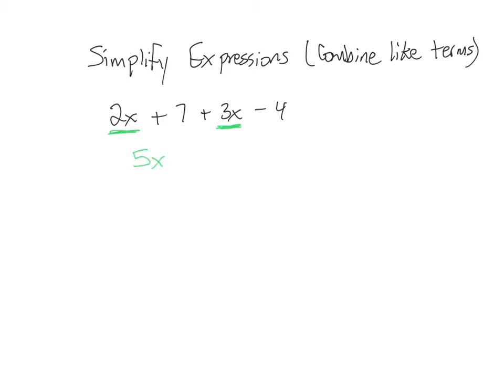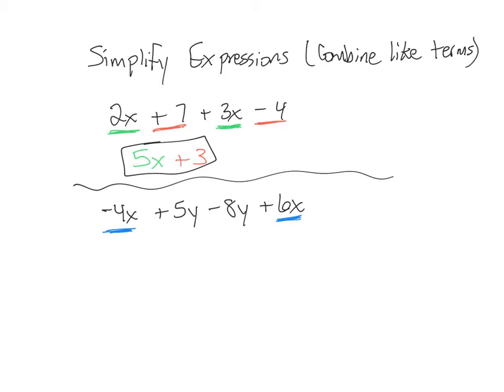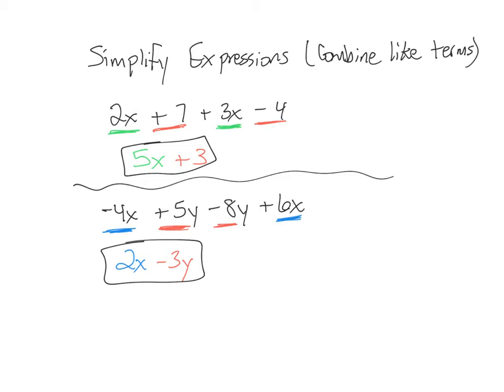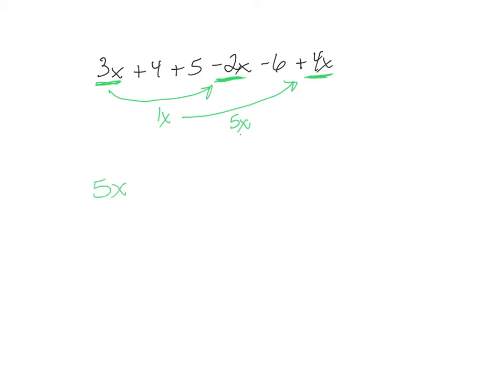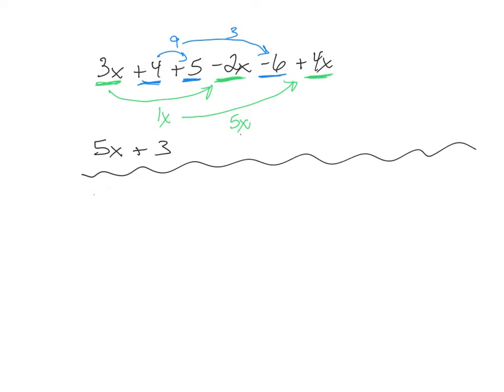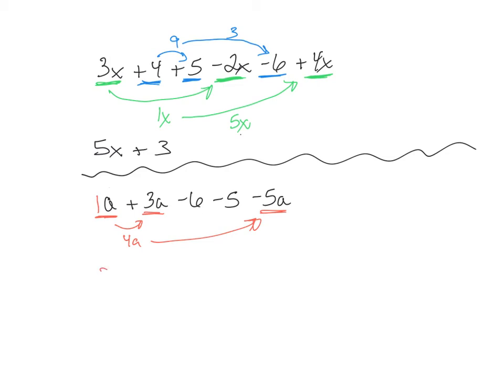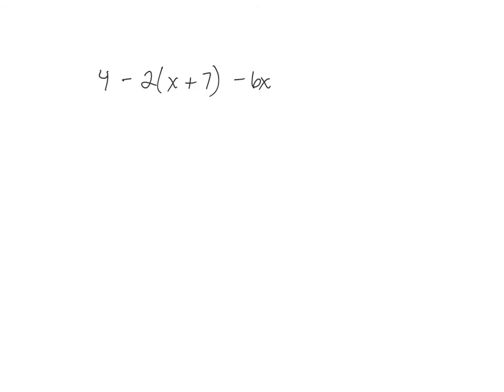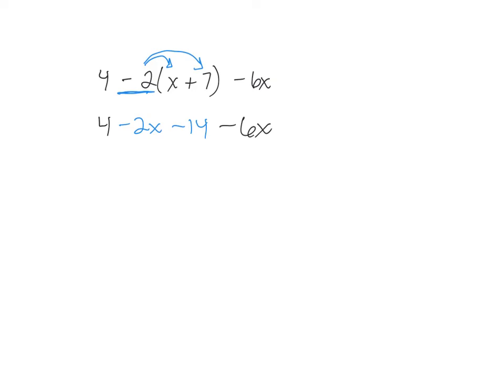Alg 1 Aug 24